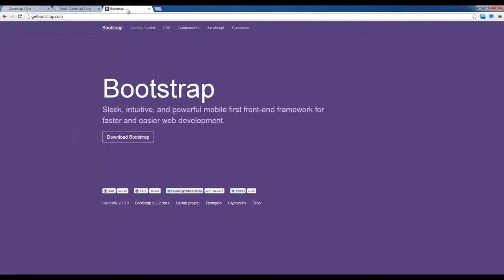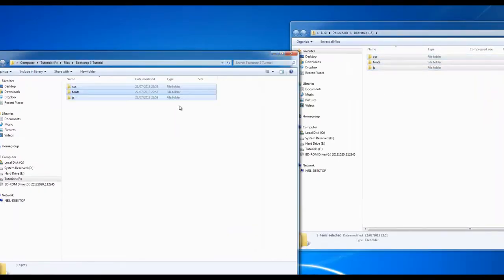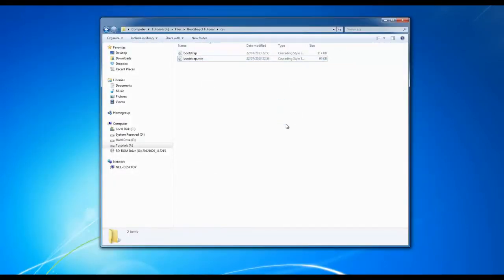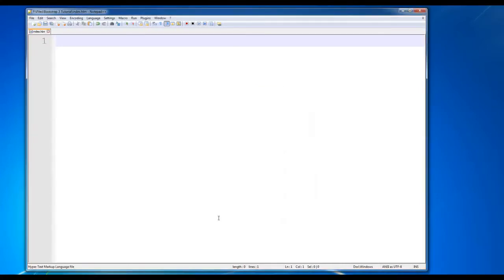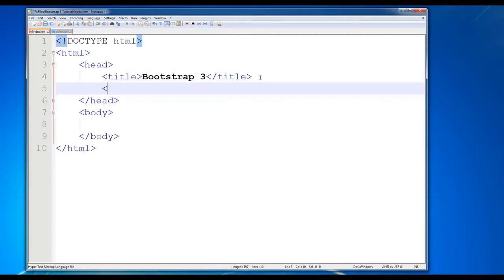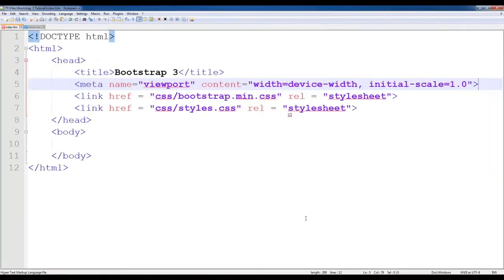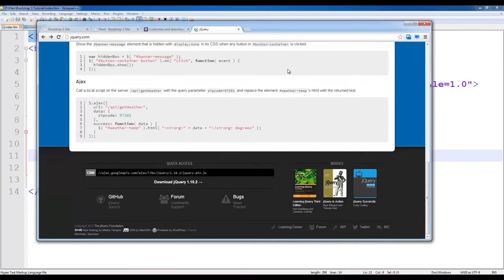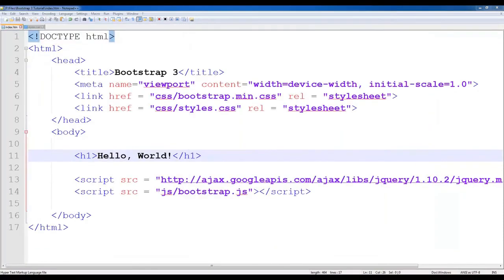001 BootStrap Getting Started Hello World